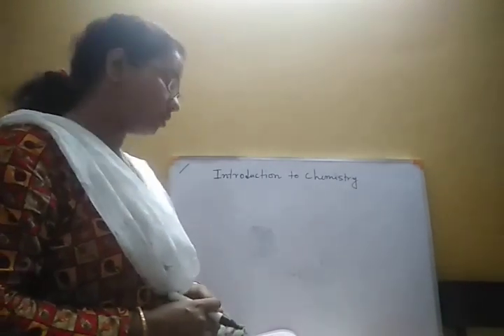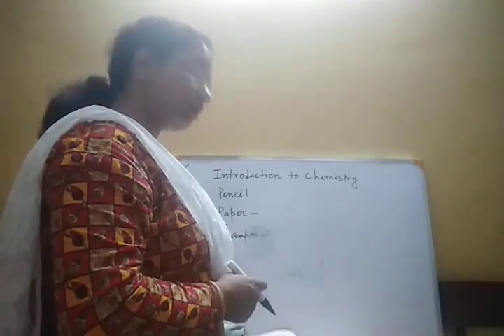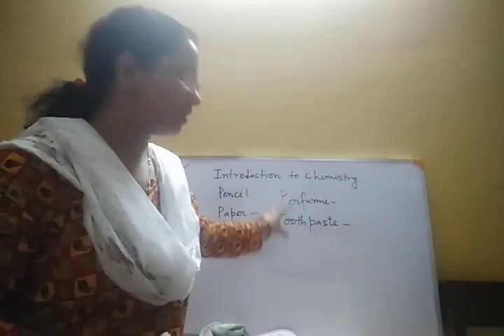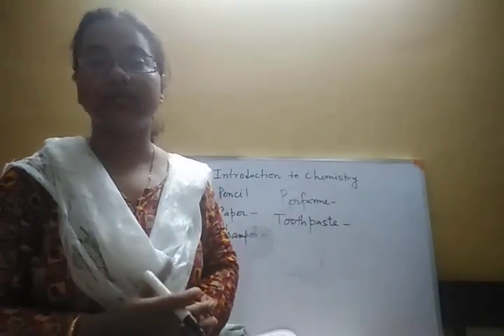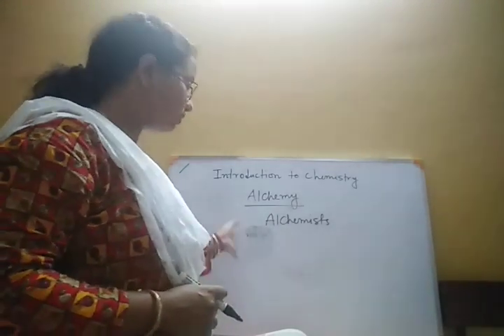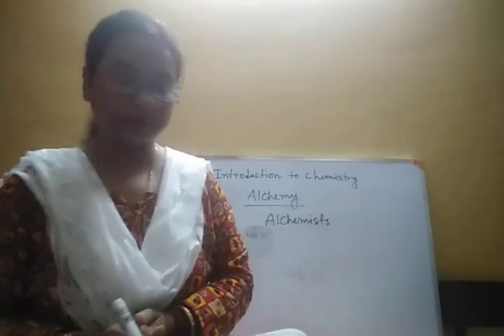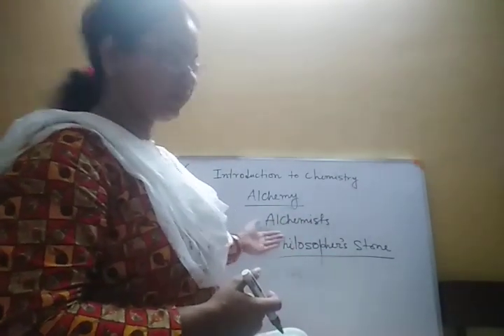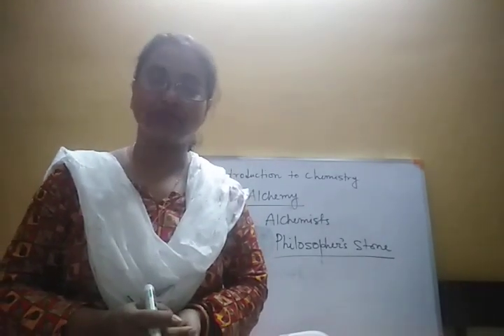class Vl chemistry video 2